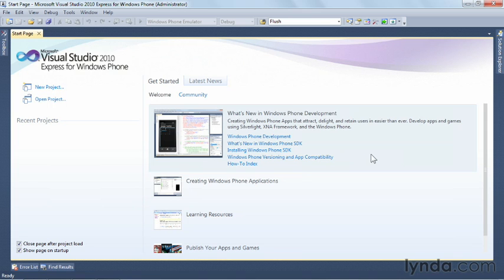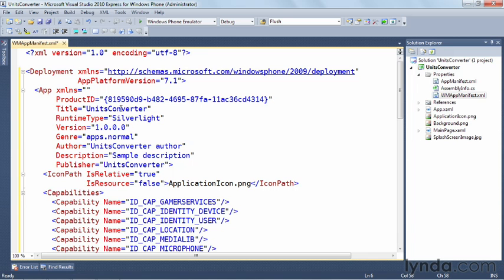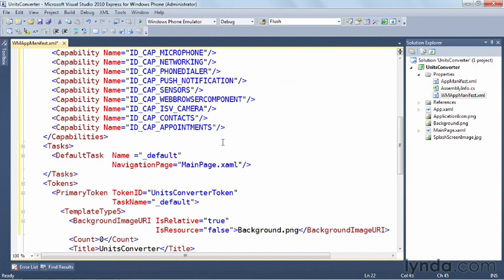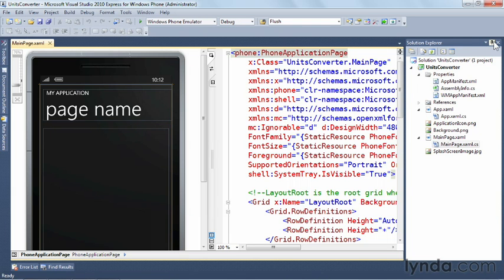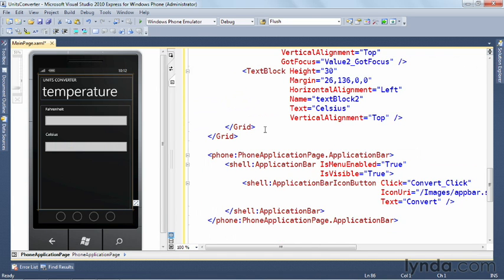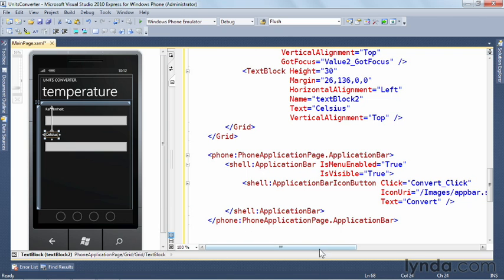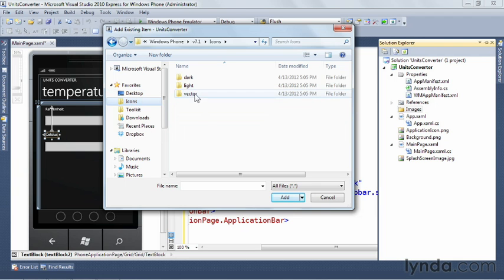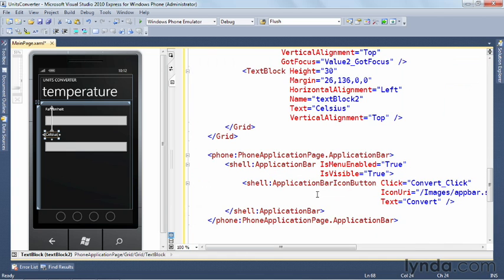04 02 UI